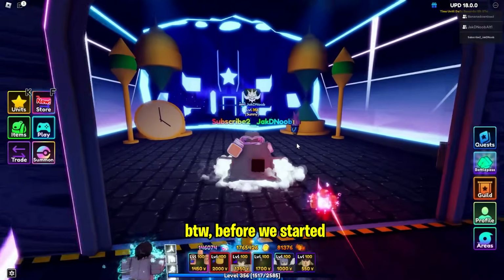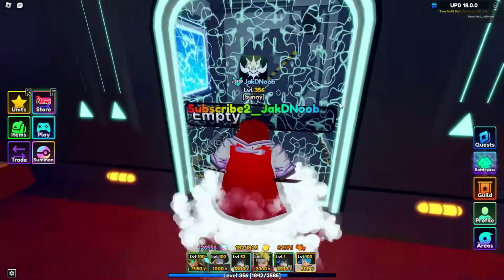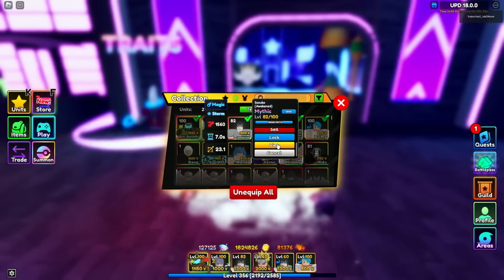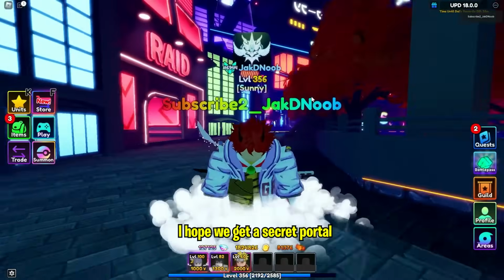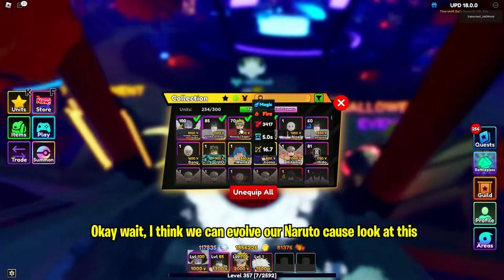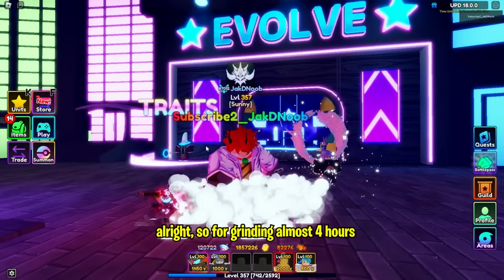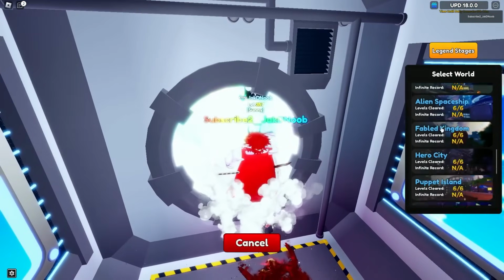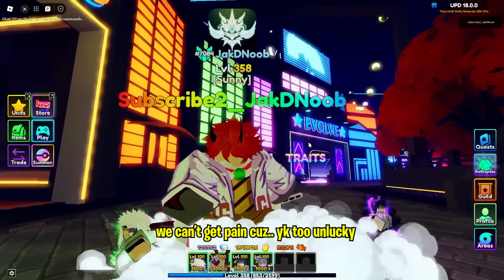SPENDING 24+ HOURS IN NARUTO UPDATE ANIME ADVENTURES UPDATE 18!